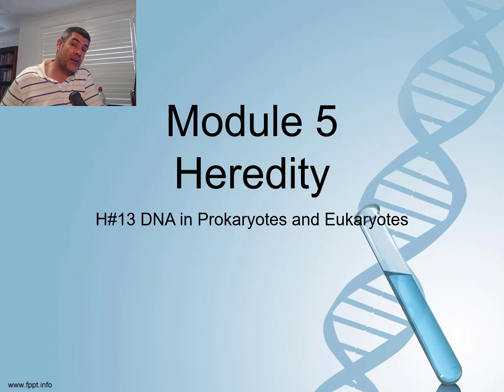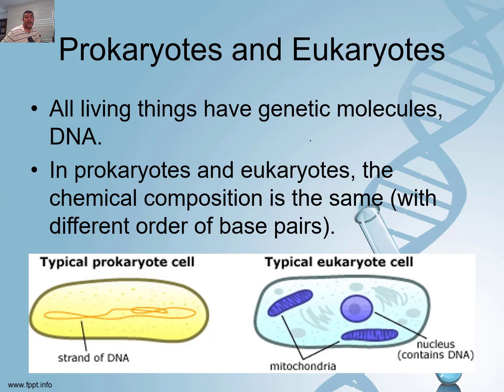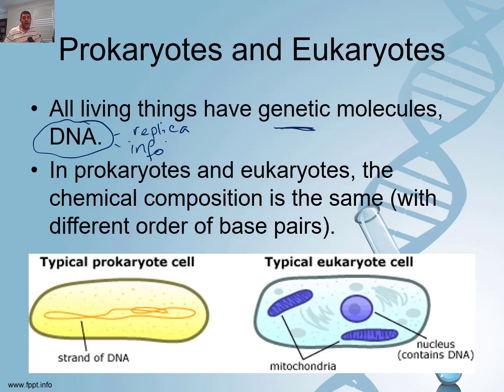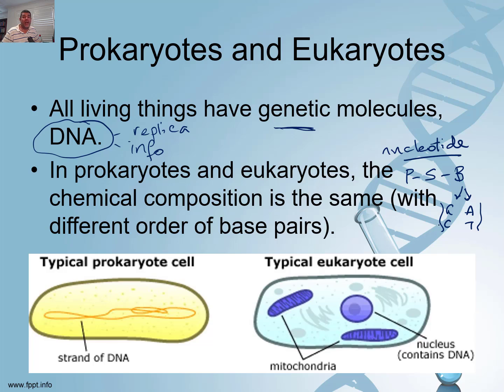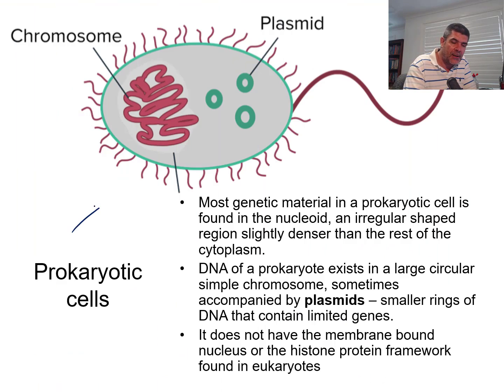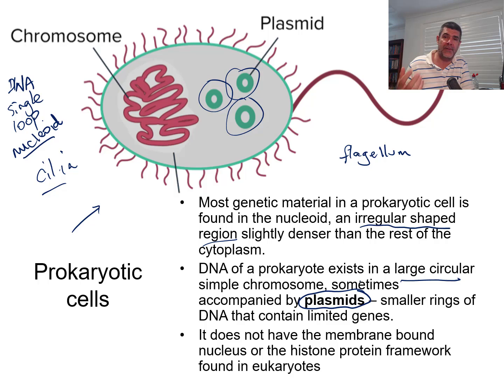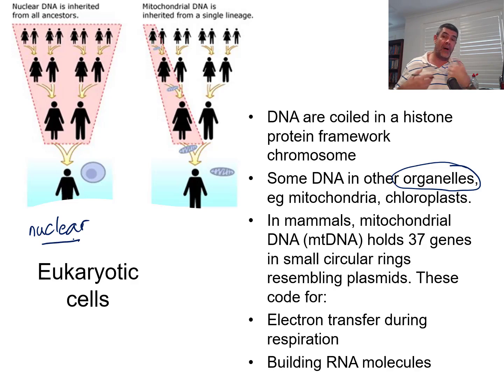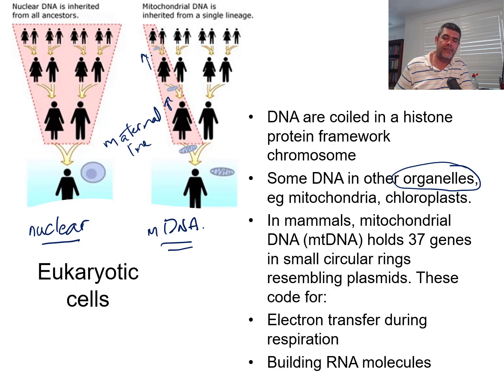H#13 DNA In Prokaryotes And Eukaryotes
HSC Biology
Module 5 Heredity
DNA in prokaryotes and eukaryotes